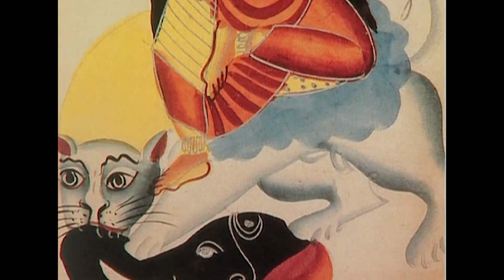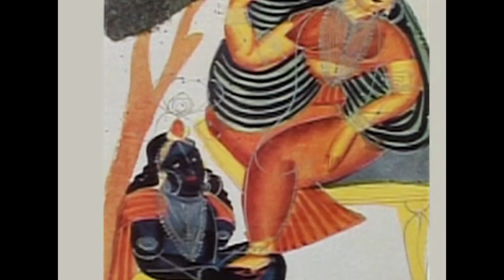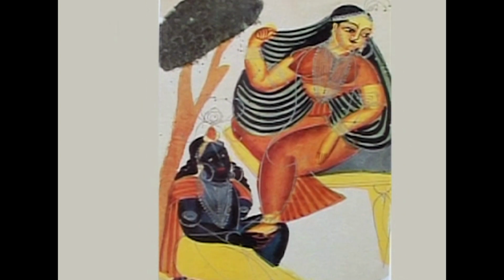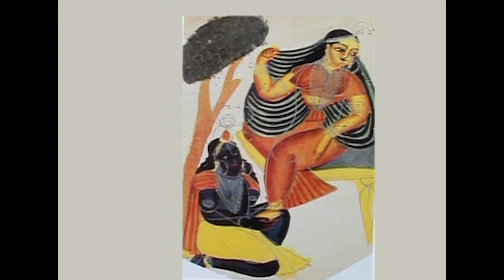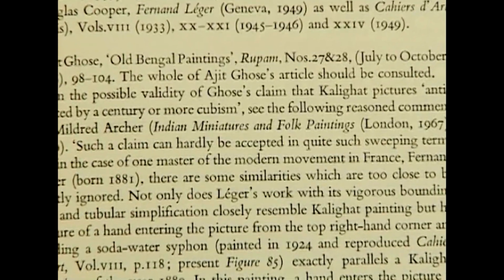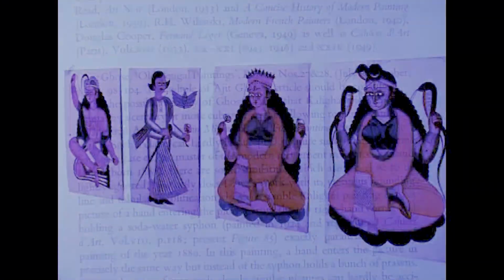Kalighat Paintings the Birth of Modernism